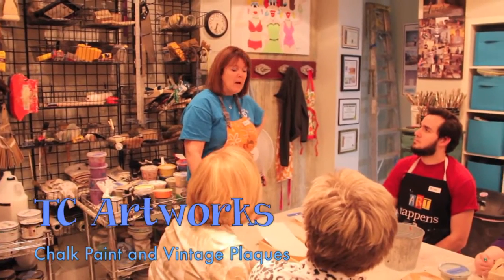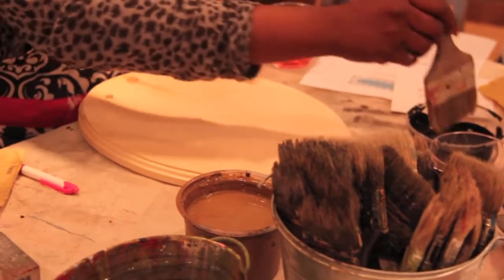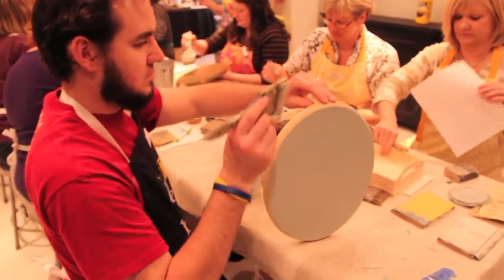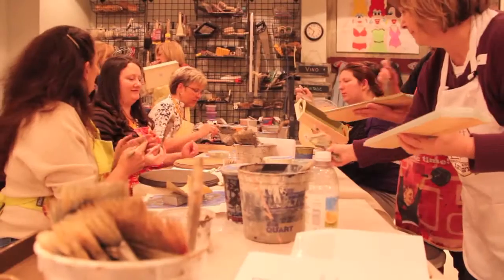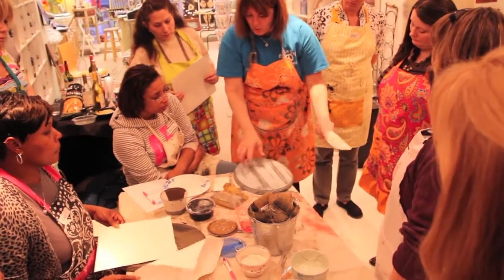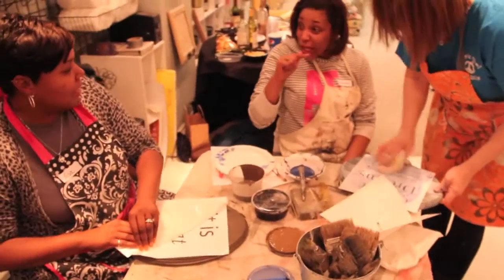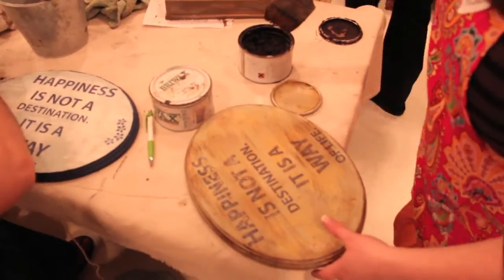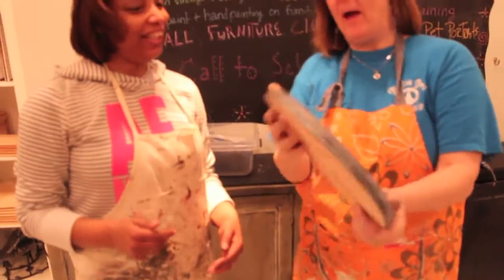Chalk Paint & Vintage Plaques at TC Artworks, RVA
Create a vintage plaque using chalk paint. Distressing, layering techniques and crackle will be learned. In class you will create a vintage plaque with a catchy quote embedded in your chalk paint finish. Every student will choose their own colors and quote for their project. "No cookie cutter artist here!"